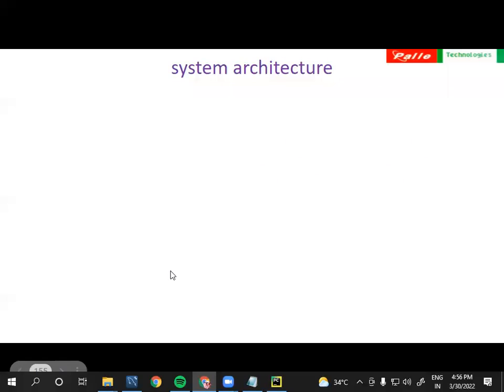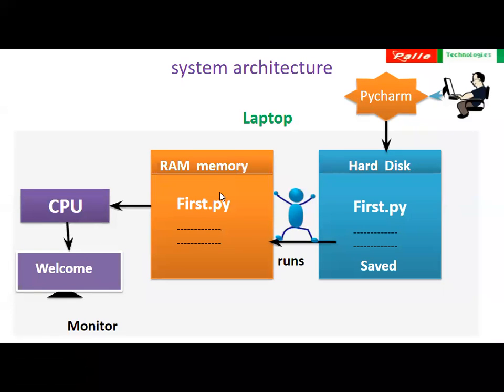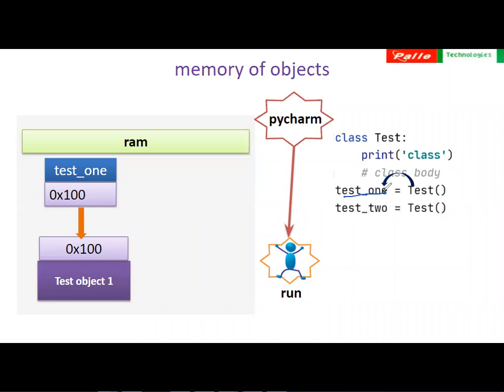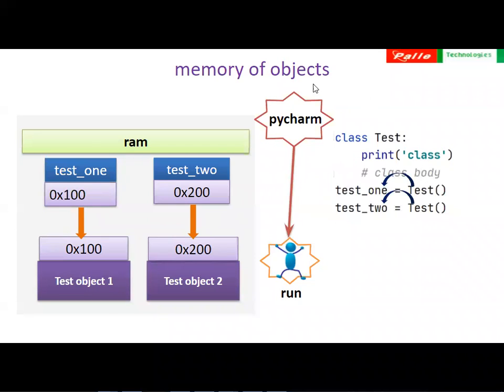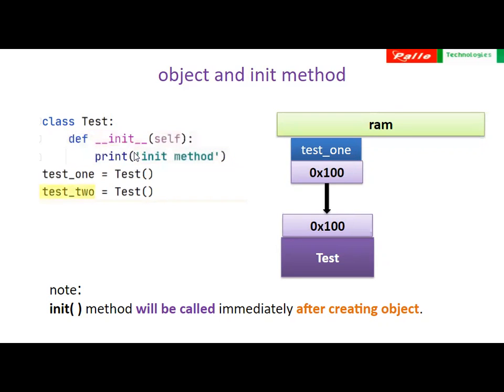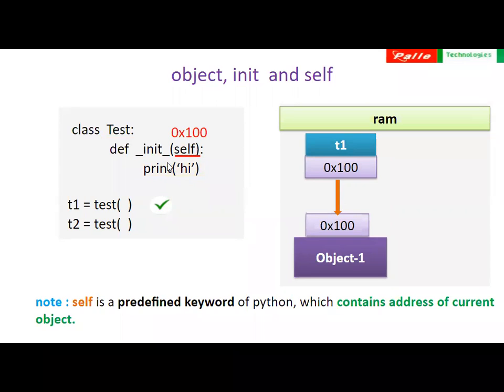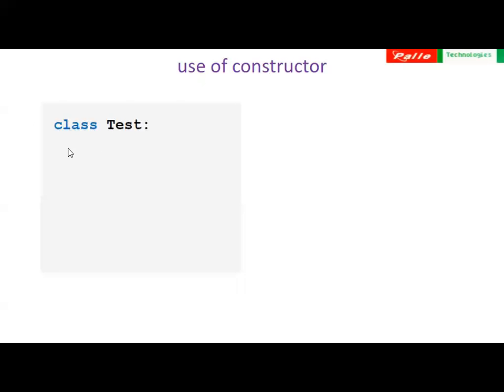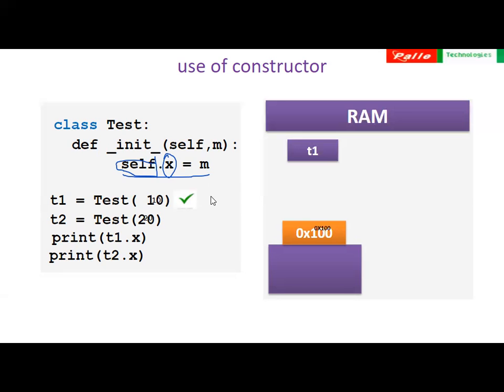oops init day 3 part 1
Video from RAGHAVENDRA